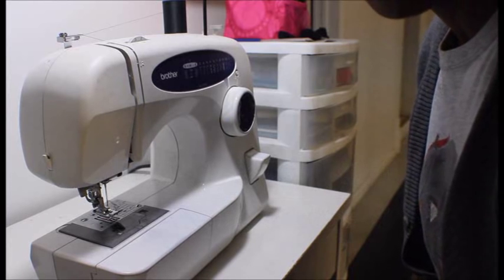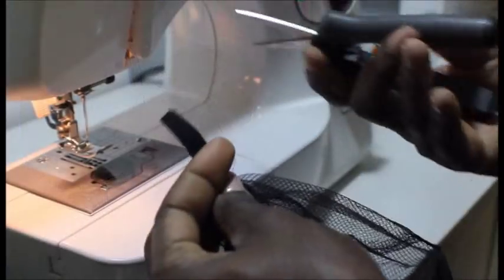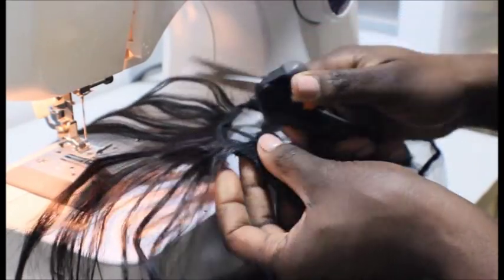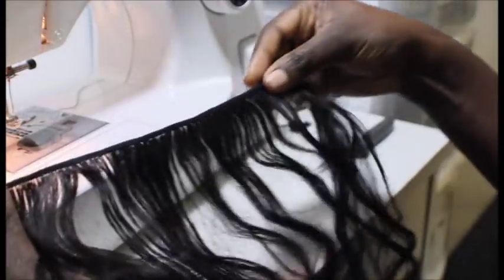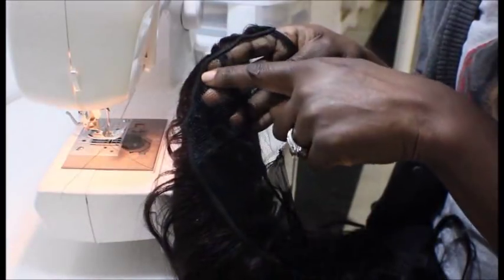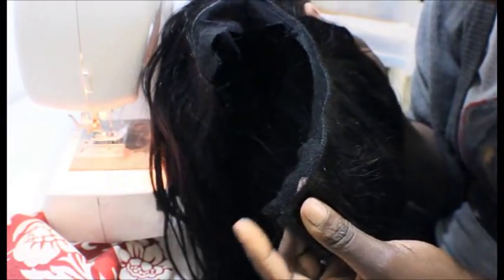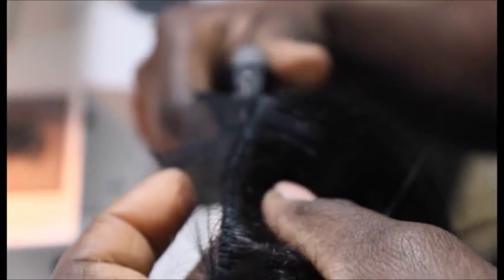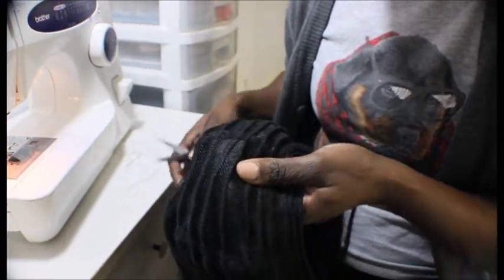Tutorial| How to Make a Upart Wig with Sewing Machine (BEAUTYCUTRIGHT)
LEARN HOW TO MAKE WIGS FOR MONEY
Step by step tutorial on making a u-part wig with sewing machine.